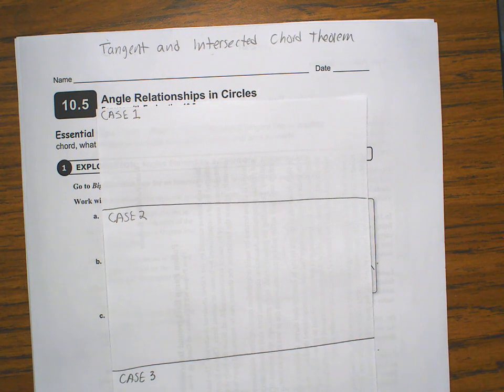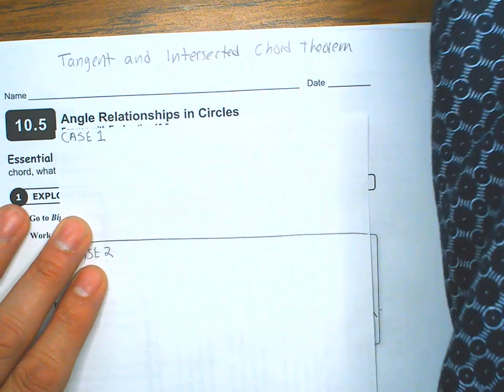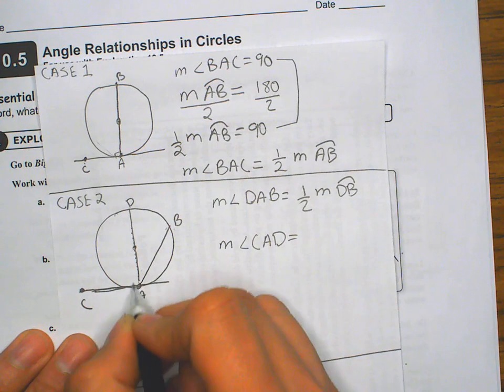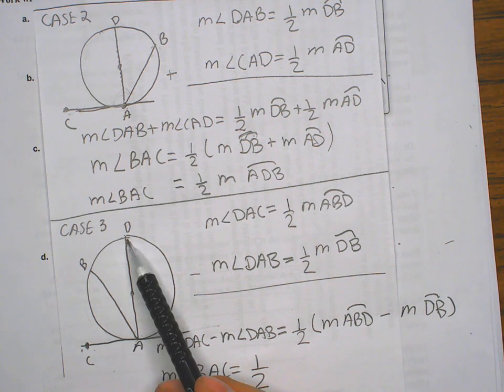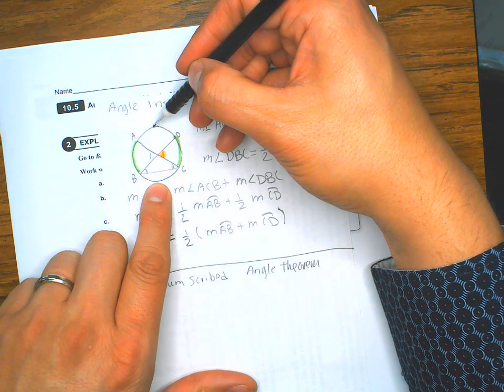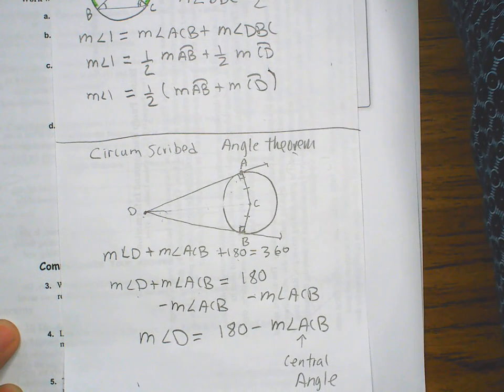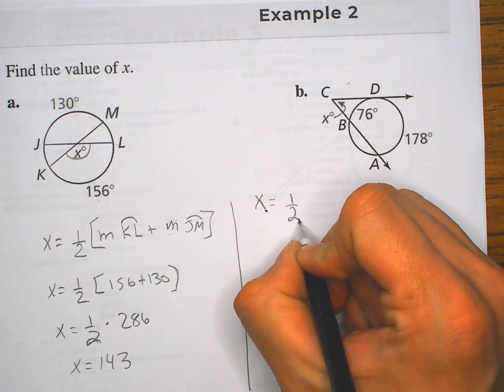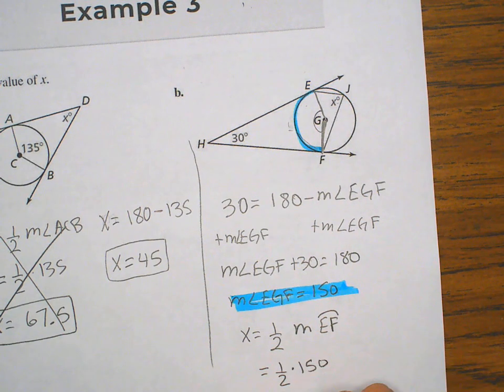Lesson 10-5 Angle Relationships in Circles